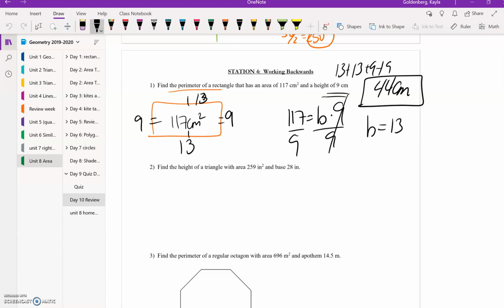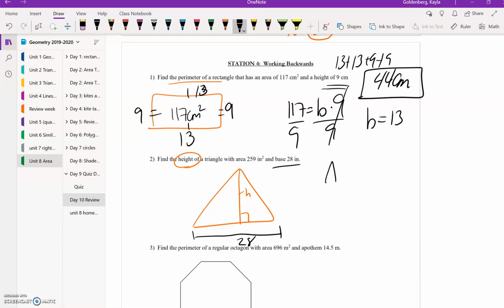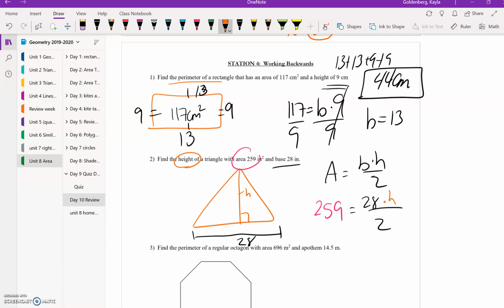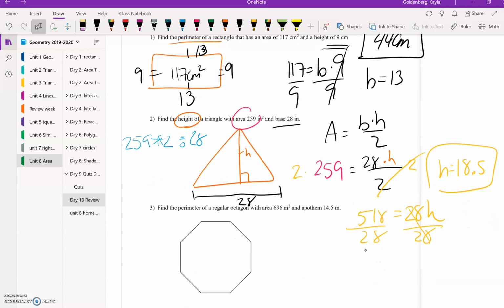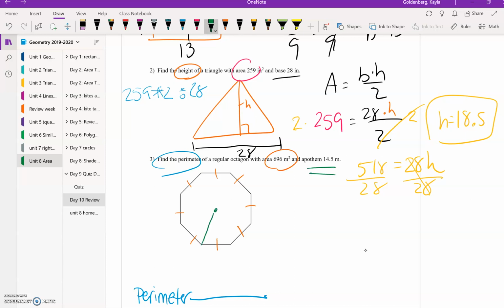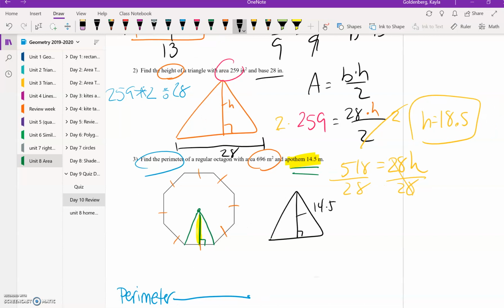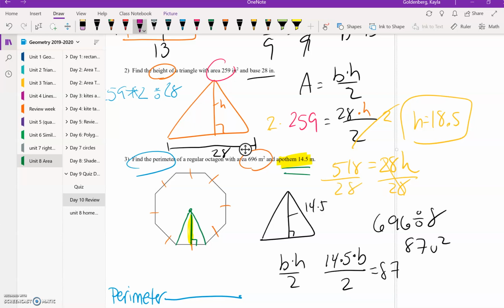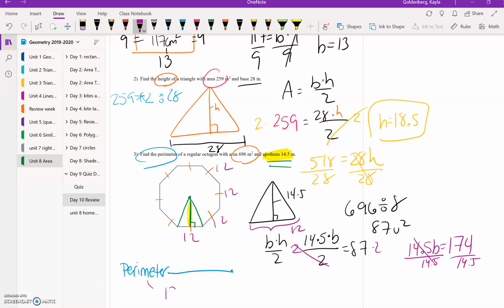Day 10 stations review part 3